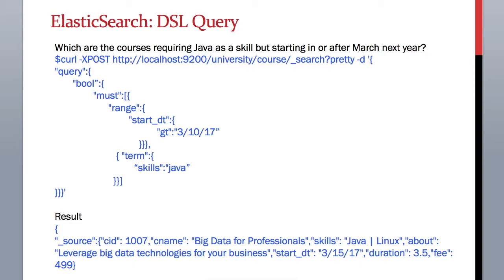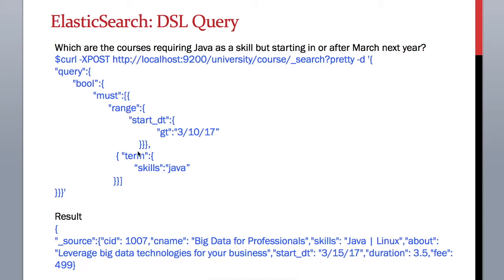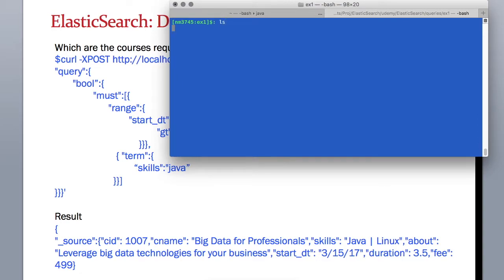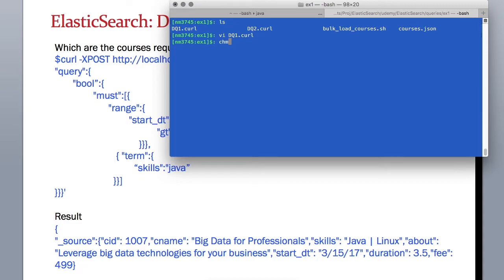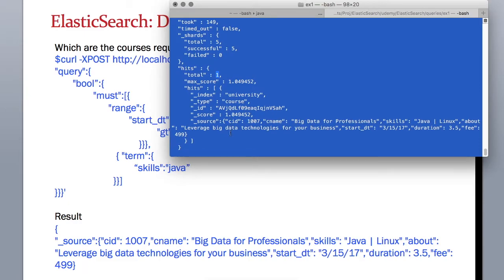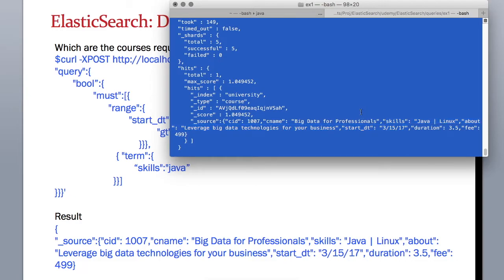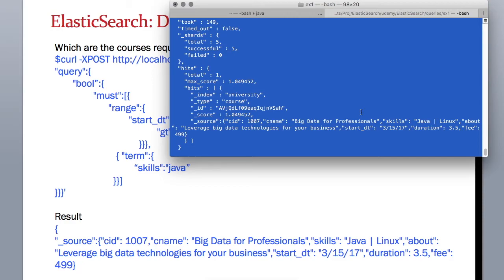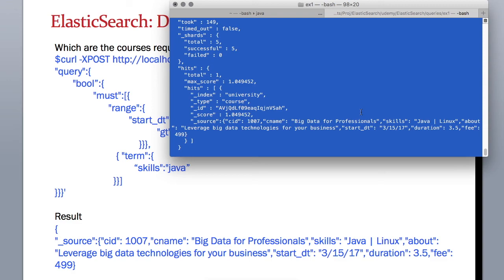5.7 ElasticSearch Training - Working with DSL Query Part 1